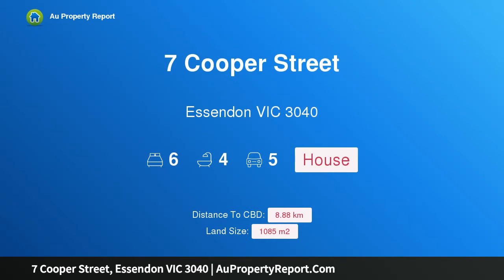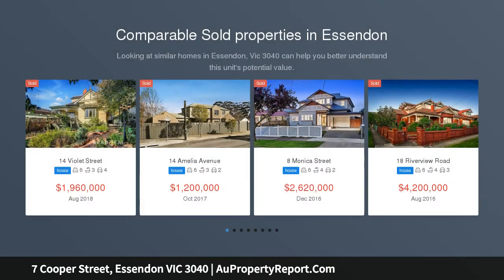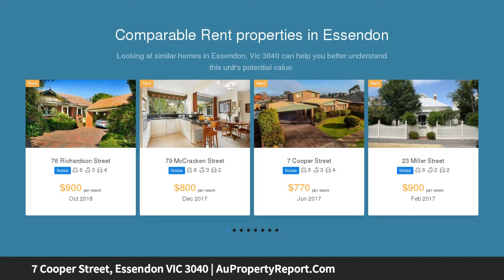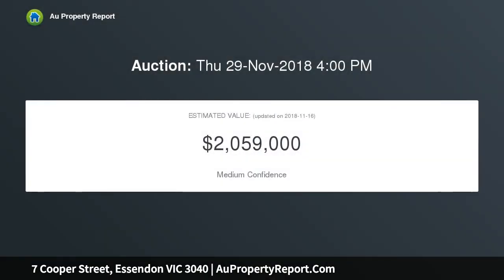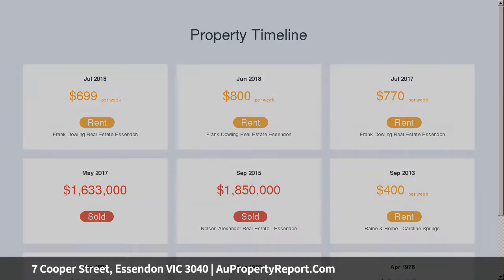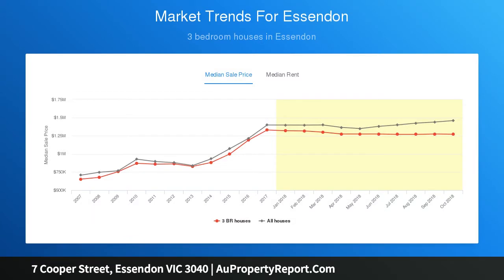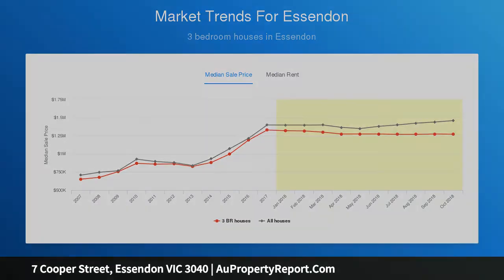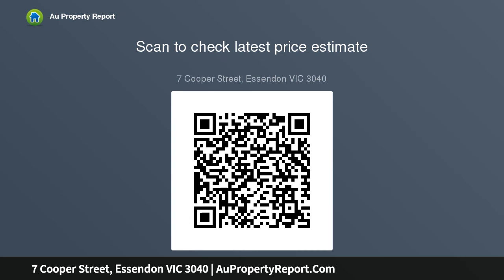7 Cooper Street, Essendon VIC 3040 | AuPropertyReport.Com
7 Cooper Street, Essendon VIC 3040
Property Type: house
Bedrooms: 6
Bathrooms: 6
Car Space: 5
Permit Approved For 2 Luxury Stand Alone Homes